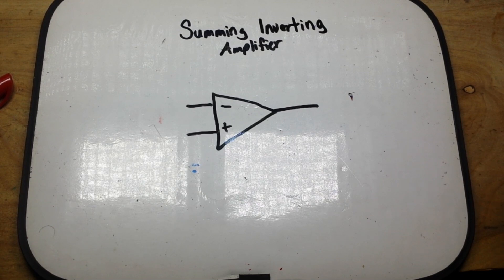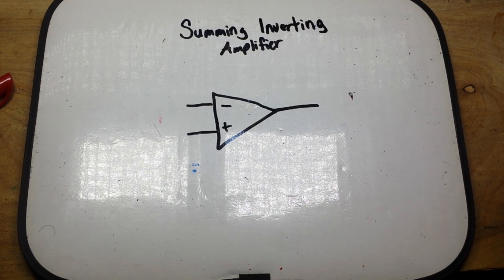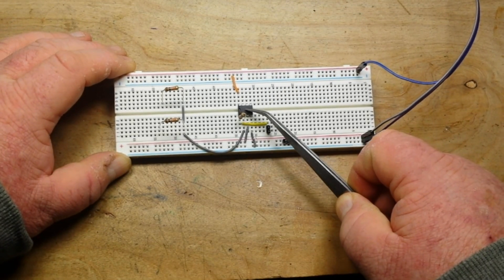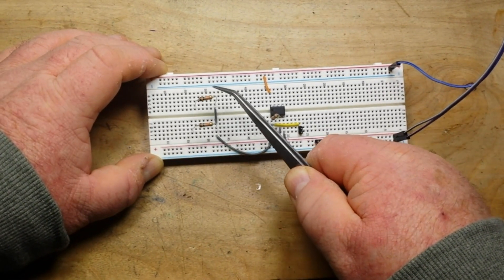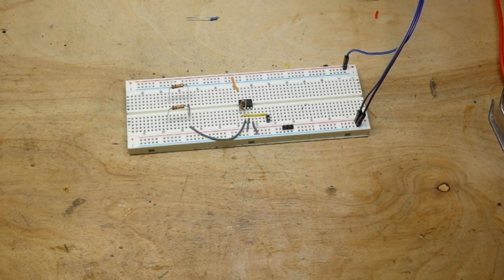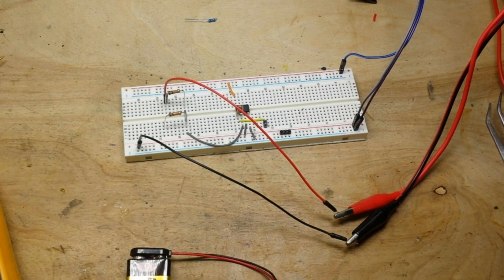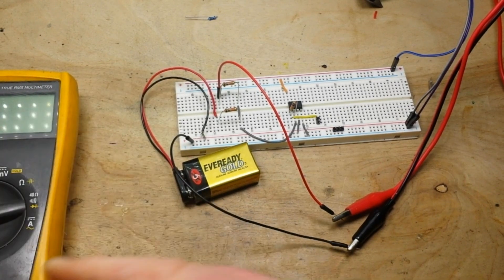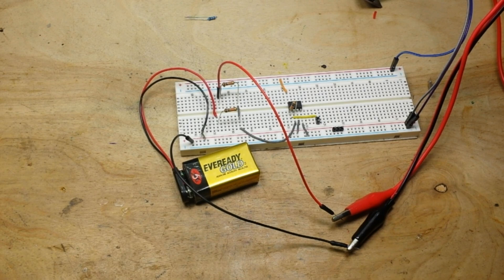Classic Circuits You Should Know: Summing Inverting Amplifier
PCBWay Big Xmas Sale Nov. & Dec. Shopping Festival!